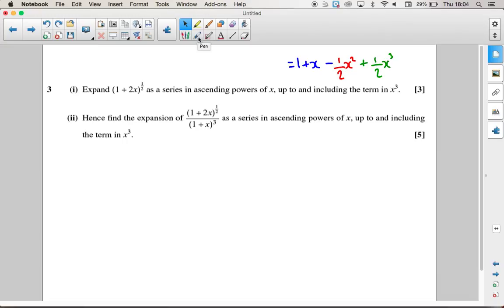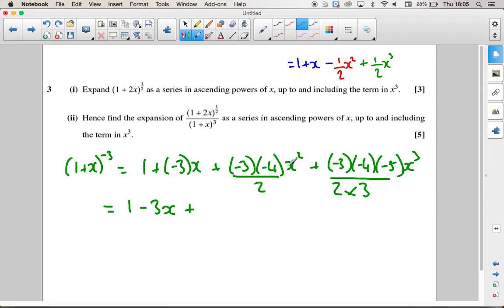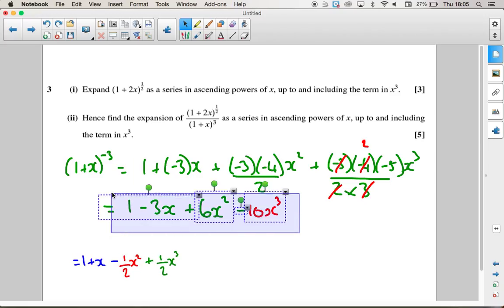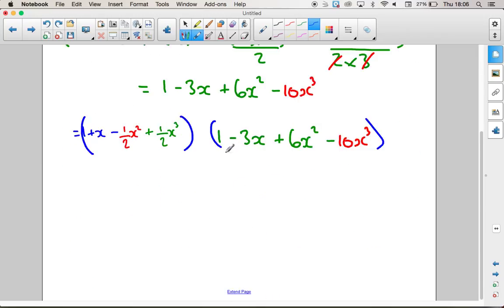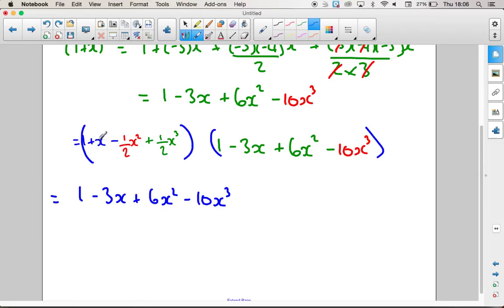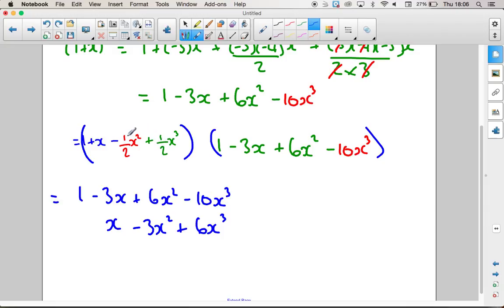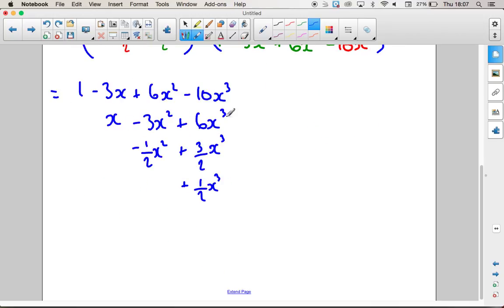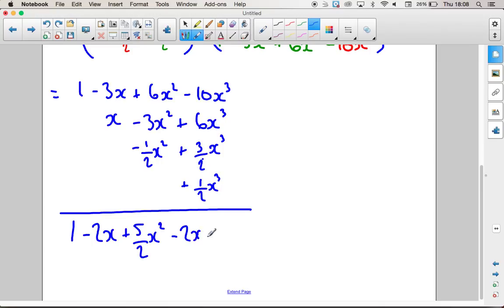OCR C4 Jan 2009 q3ii - A2 Maths - Binomial Expansion